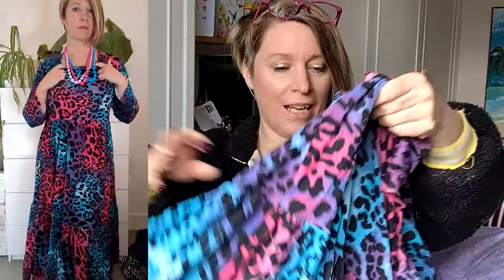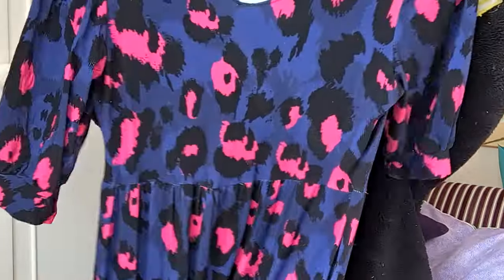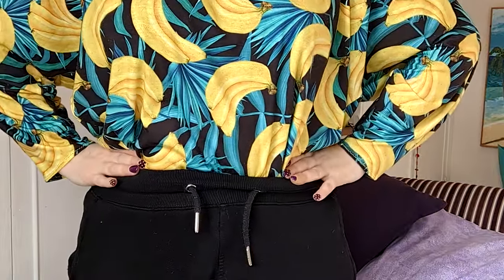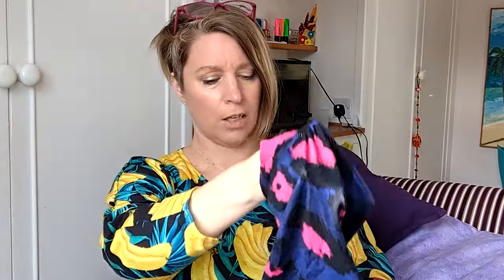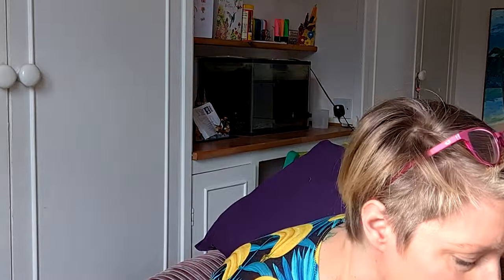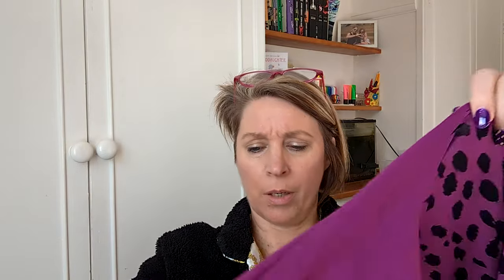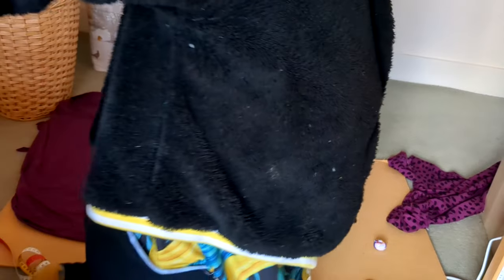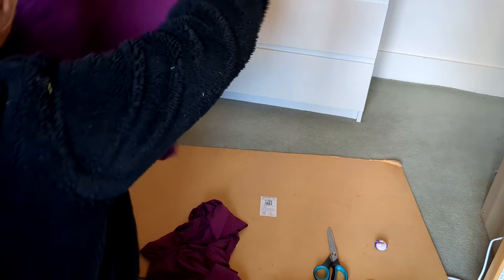Sew along to create a free, fabulous and comfy jersey dress.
Hello friends
This week I am sharing a sew along if how to make your own jersey dress for free.

This time I used the free closet core tshirt pattern.

Booking for the virtual sewcial
18th April